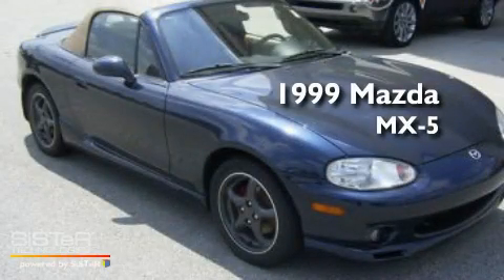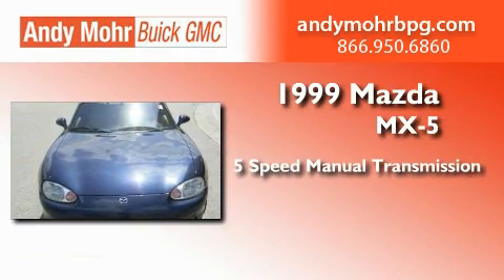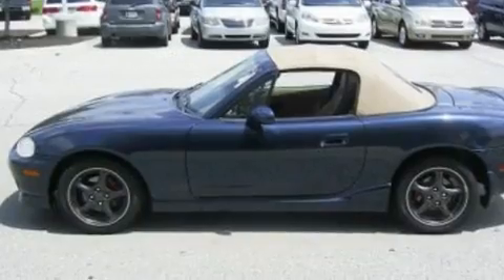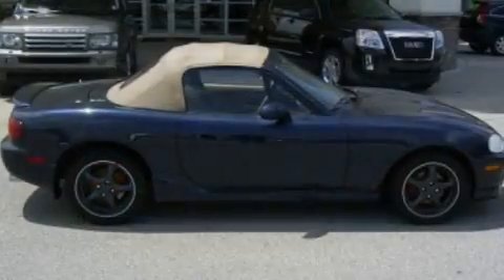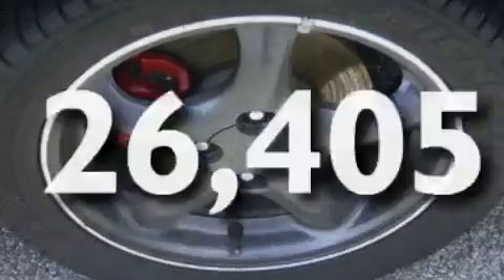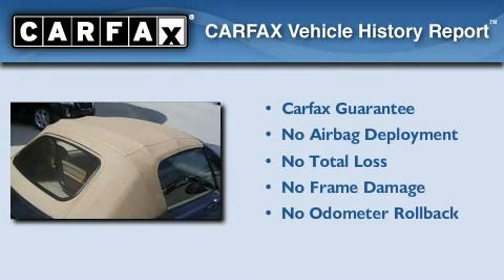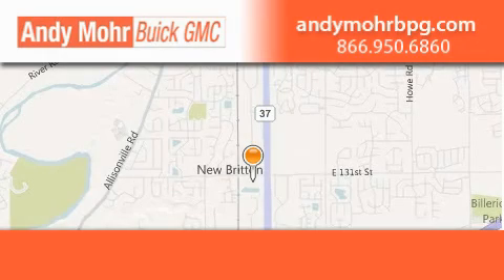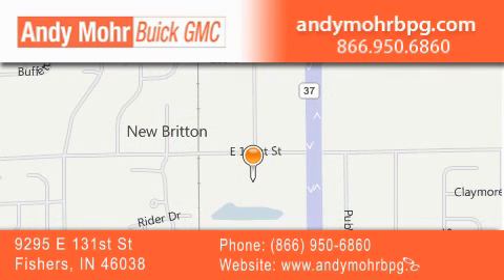1999 Mazda Miata MX-5 Fishers IN 46038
Year : 1999
 Make : Mazda
 Model : Miata MX-5
 Engine : 1.8L I4
 Trans . : MANUAL 5SPD

 Miles : 26,405

 Stock : G11029A2

 9295 E. 131st Street